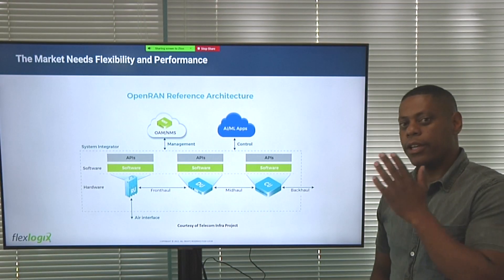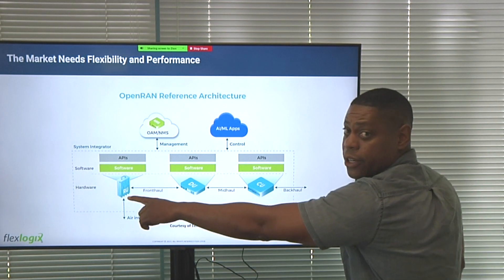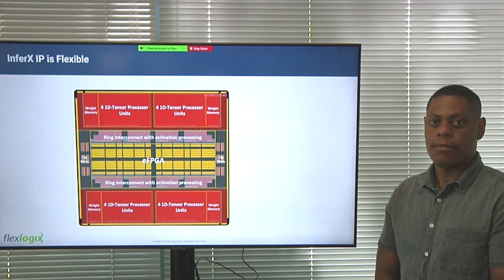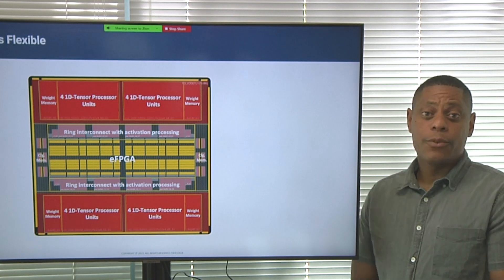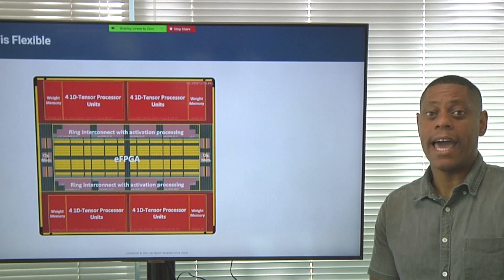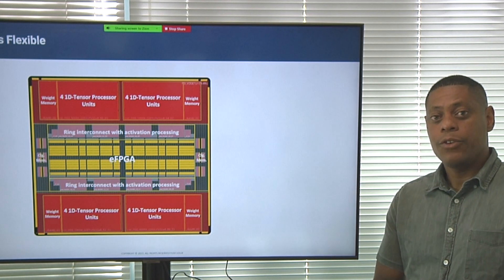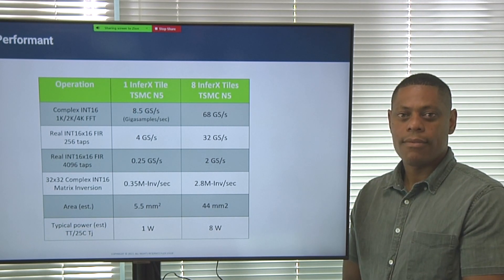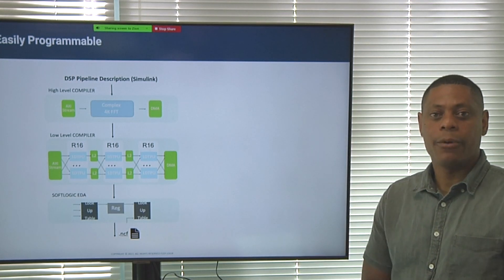Tradeoffs In DSP Designs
More intelligence is now required in the front-, mid-, and back-haul for 5G/6G communication, requiring a mix of high performance, low power, and enough flexibility to accommodate constantly changing protocols and algorithms. One solution to these conflicting goals involves reconfigurable DSPs, in which the processing element is hardwired like an ASIC but still configurable for a variety of applications and implementations through software. Jeremy Roberson, technical director and software architect for AI/ML at Flex Logix, talks with Semiconductor Engineering about partitioning DSP architectures for maximum performance per watt, while maintaining enough flexibility for future-proofing designs.